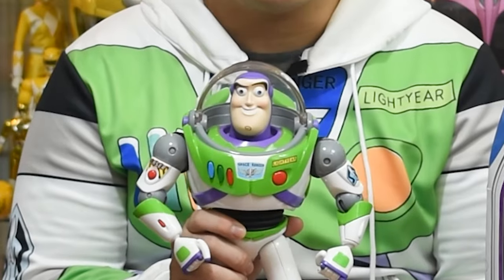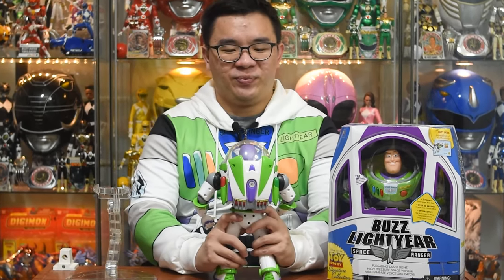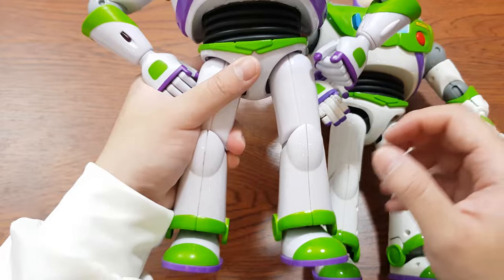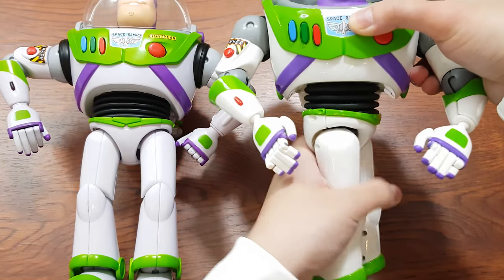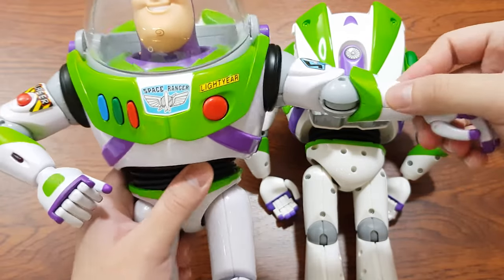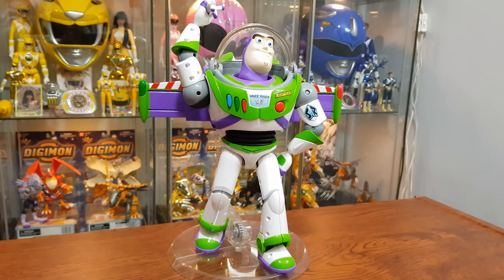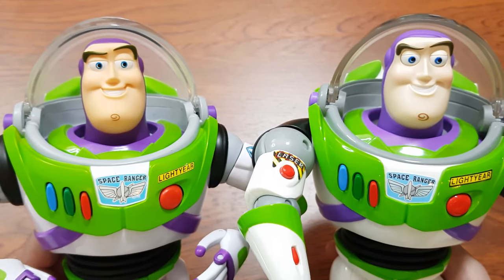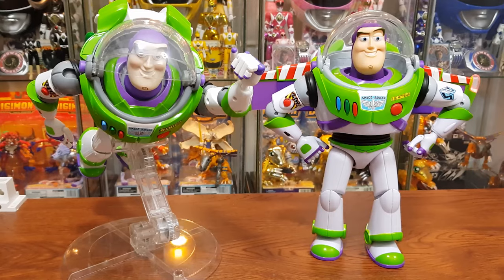BEST Buzz Lightyear Figure Unboxing | Toy Story Takara Tomy Real Posing VS Signature Collection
After rapin- I mean ripping Woody apart, it's time to do a review on Buzz Lightyear made by Takara Tomy. It's better good, but do you think it's better than Thinkway's Signature Collection?